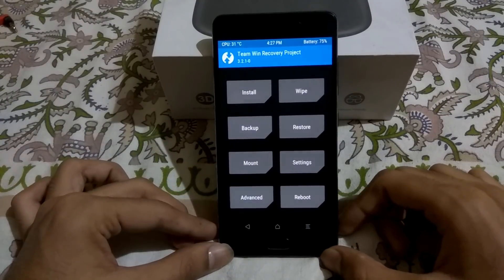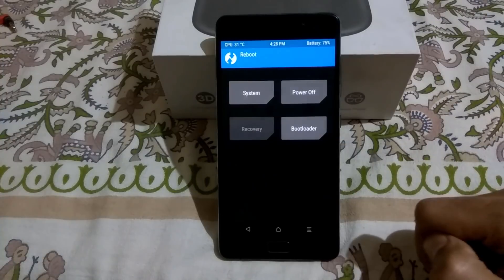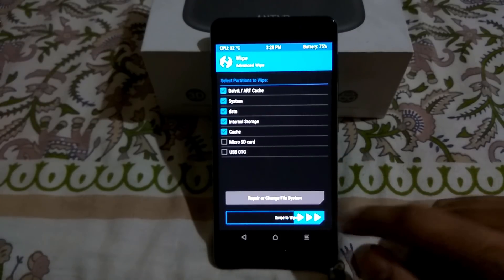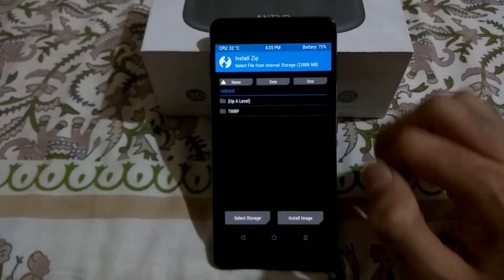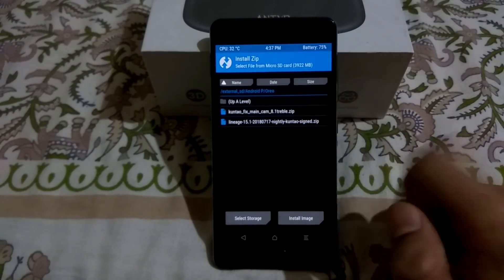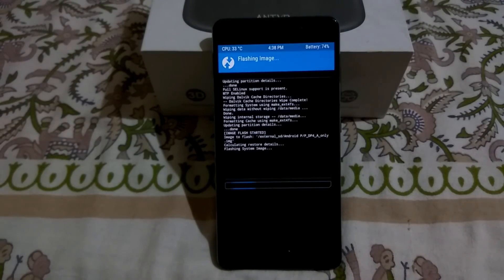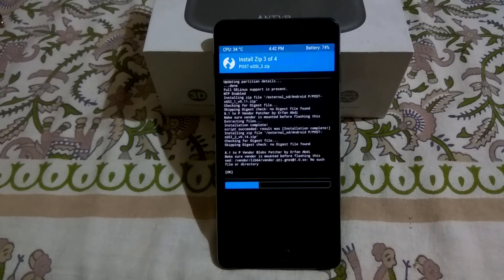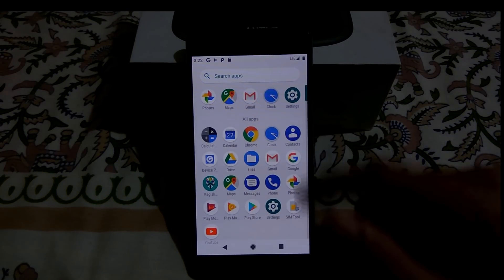Flash Android P In Lenovo P2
In this video i explain how to flash android P GSI on lenovo P2  !!!

Please follow steps carefully else i wont be responsible to anything that happens to your device!!!

Download Links for all the required files are as below

You can follow us on the following social media platforms